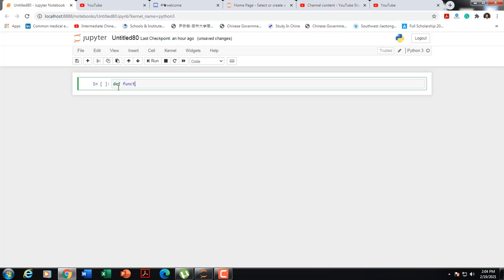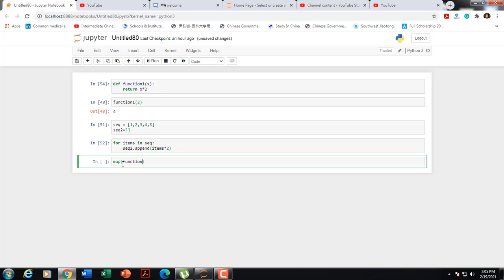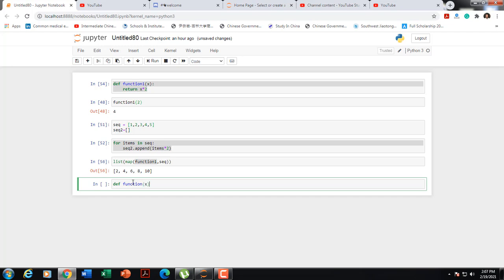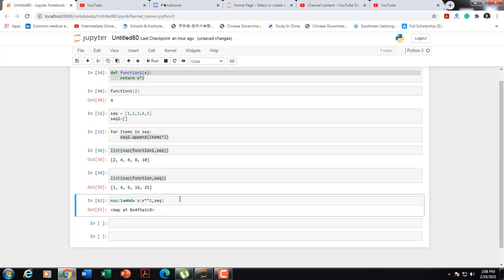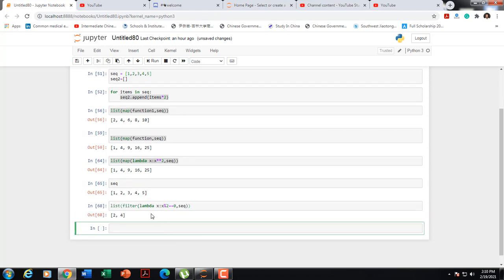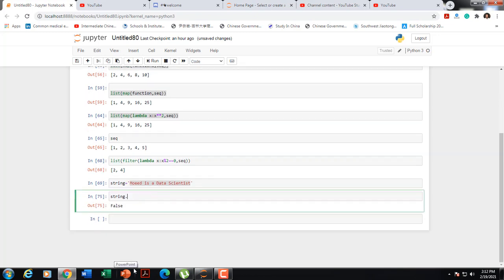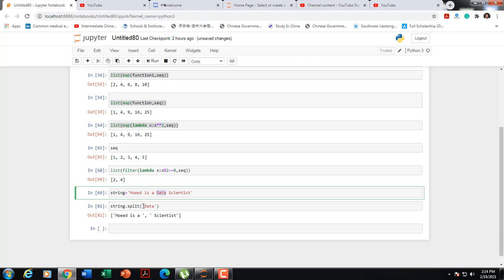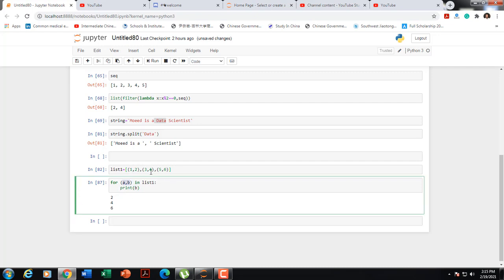Introduction to Python for Beginners-Lesson 4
-Lambda Expressions
-Mapping
-Filters
-Tuple Unpacking